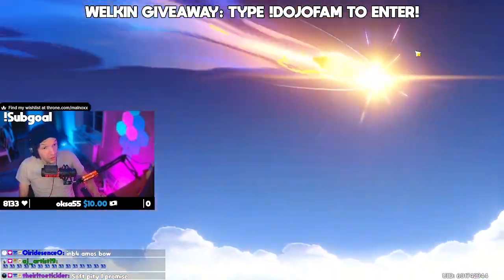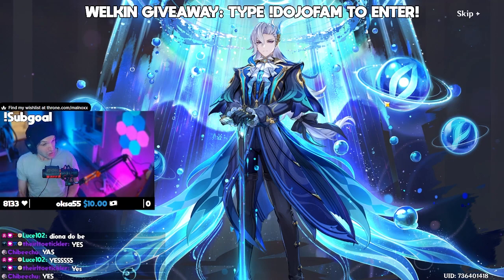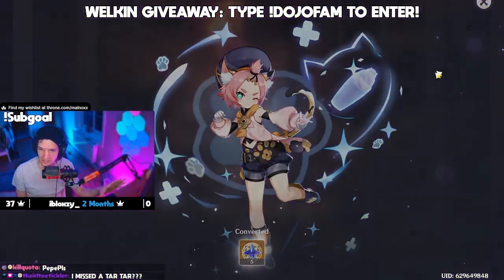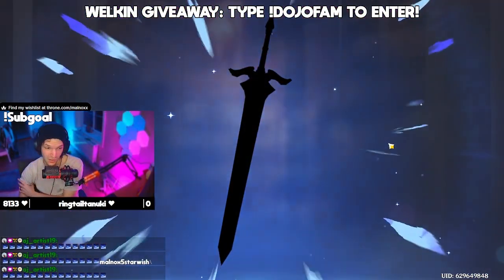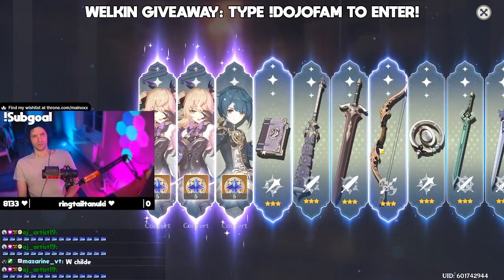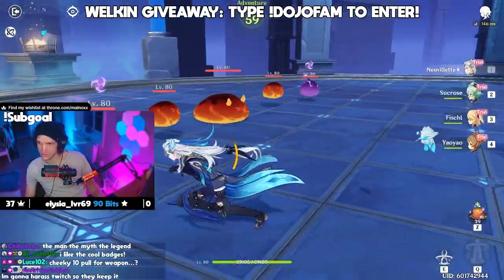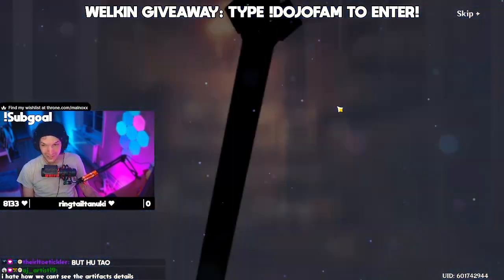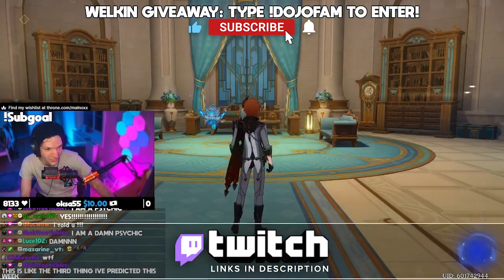BLESSED Neuvillette Pulls! | Genshin Impact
⬇EXPAND ME⬇ The Genshin luck is BACK! Viewer pulls went hard then my luck went HARDER! NEUVILLETTE BABY!

Description tags: genshin impact,genshin,amber,amber vtuber,genshi,genshi game,genshi impact,genshi video,genshin game,genshin impact 2020,genshin impact game,genshin impact good,genshin impact graphics,genshin impact introduction,genshin impact manga,genshin impact wiki,geshin,geshin game,teyvat,yuanshen game,mihoyo china,mihoyo japan,adventure story,open world game,anime style,mmorpg,anime games,mobile game,mmo playstation,twitch,twitch streamer,streamer,malnoxx,

OSS! Deep Bows!